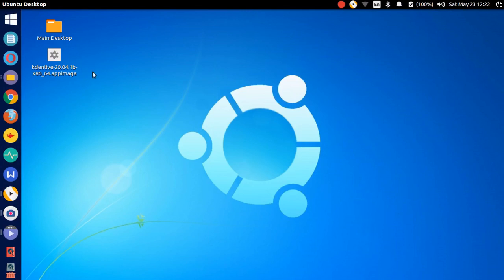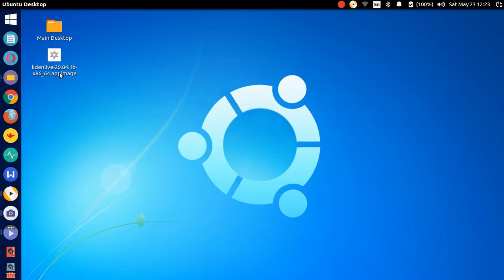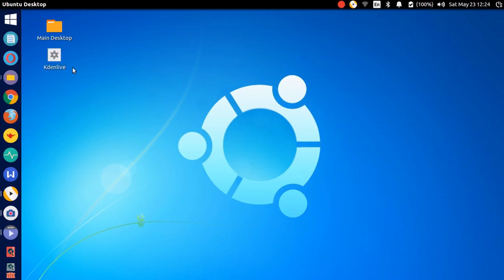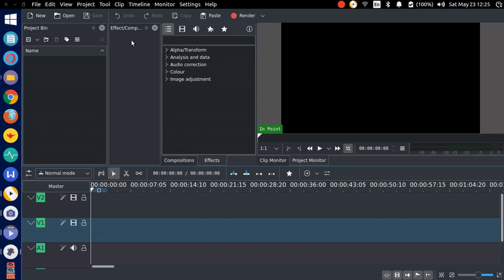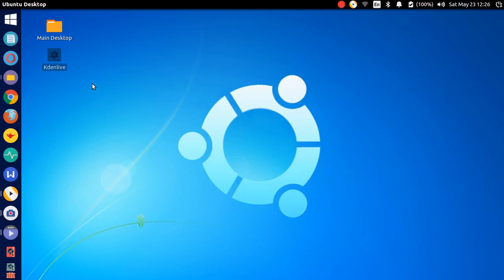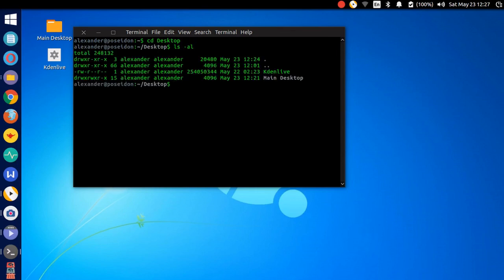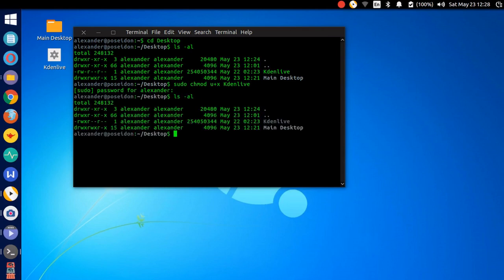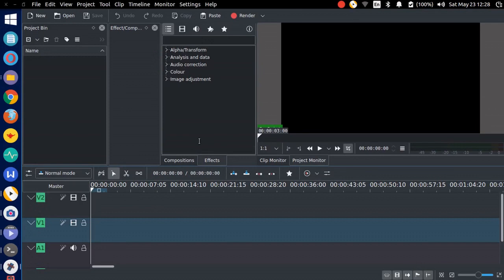HOW TO INSTALL KDENLIVE VIDEO EDITOR ON UBUNTU LINUX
Kdenlive is a free and open-source video editing software based on the MLT Framework, KDE and Qt. In this video I show you how to install it on your Ubuntu Linux machine. ENJOY!!!